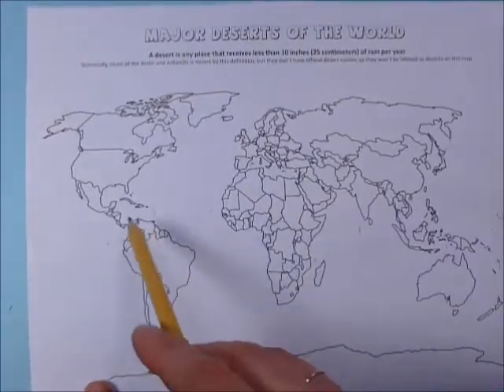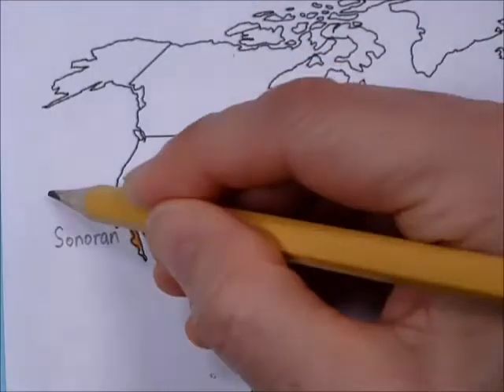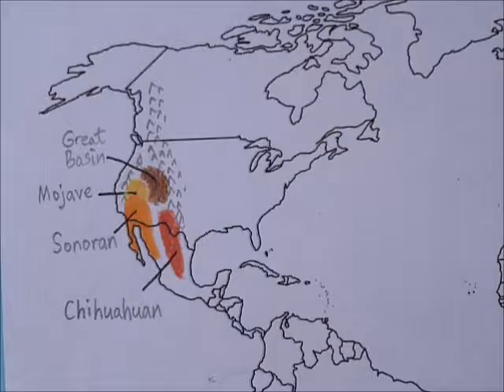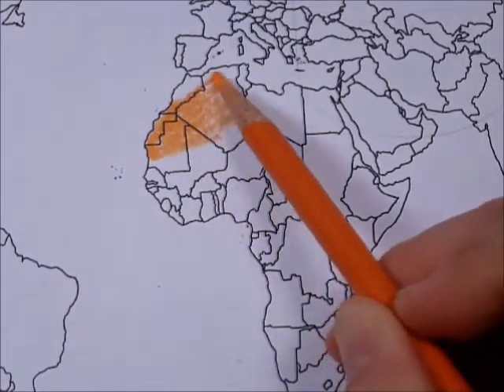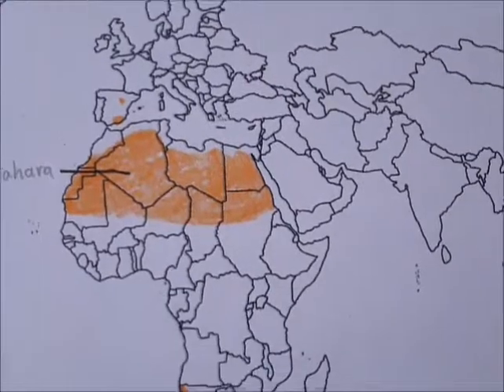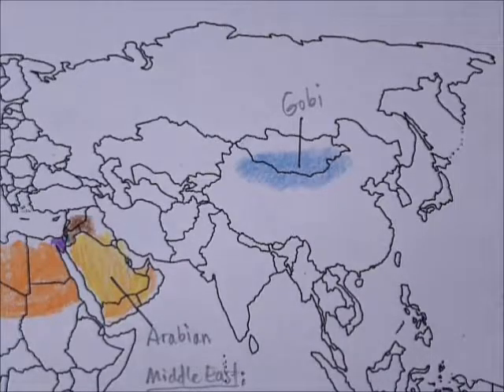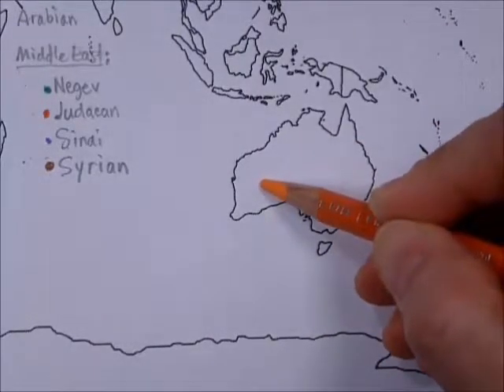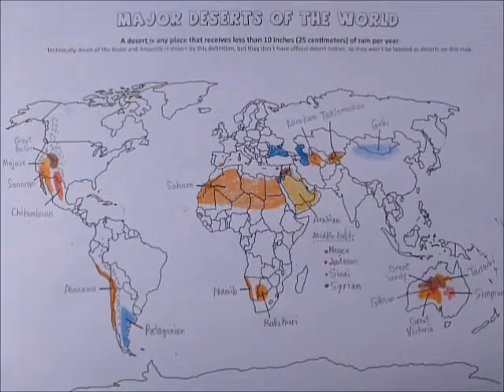Locate and label the deseerts of the world (posted by Ellen McHenry's Basement Workshop)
Locate and label the deserts of the world (posted by Ellen McHenry's Basements Workshop)